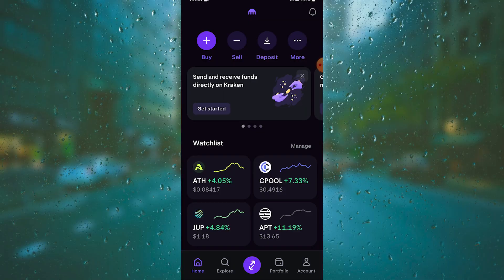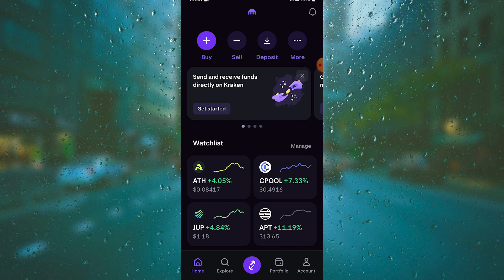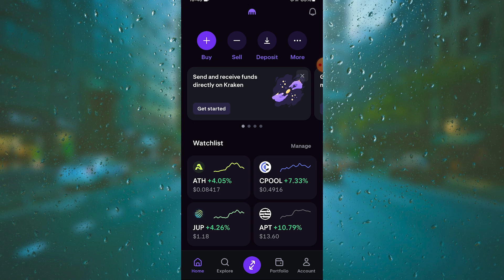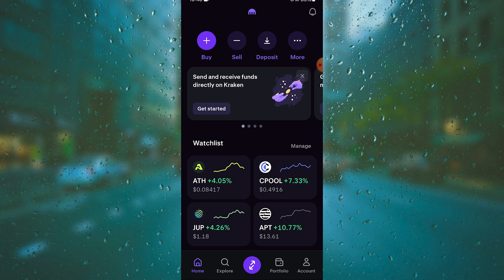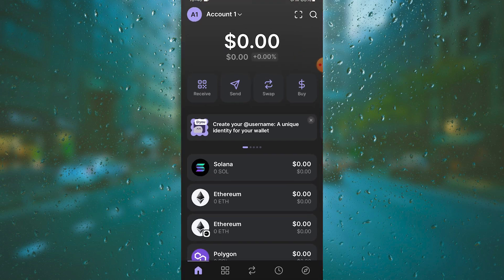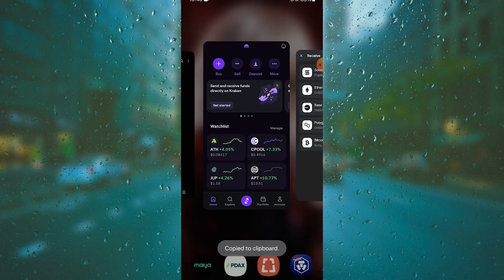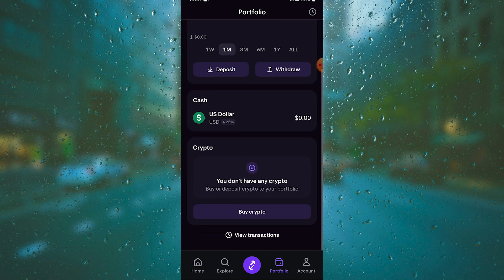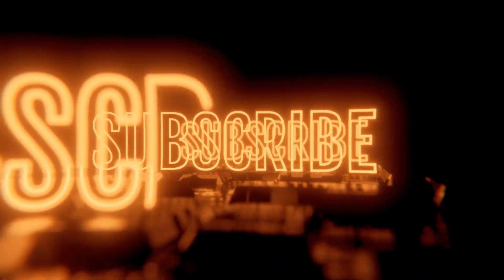How to Send Solana from Kraken to Phantom Wallet (Full Guide)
Learn how to send Solana from Kraken to Phantom Wallet with this full guide. Follow along step-by-step to transfer your Solana securely and efficiently.